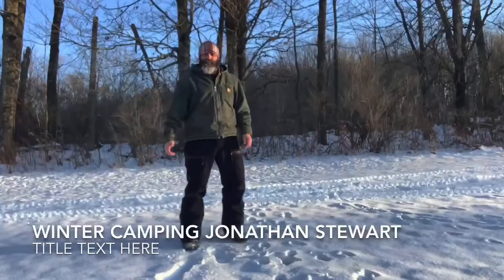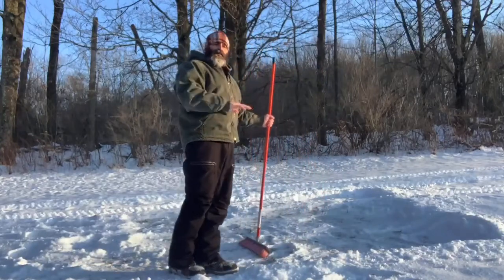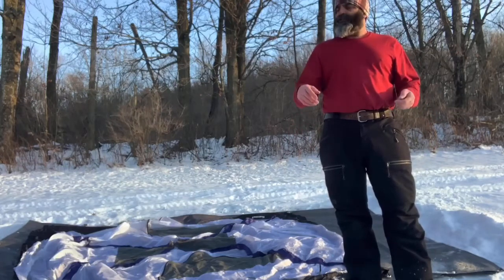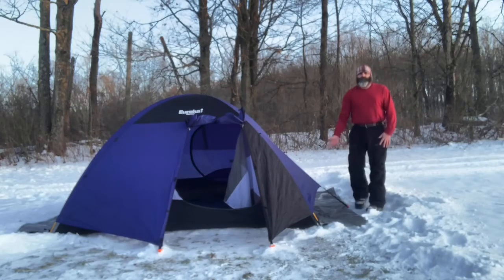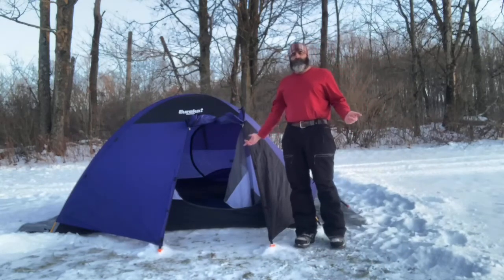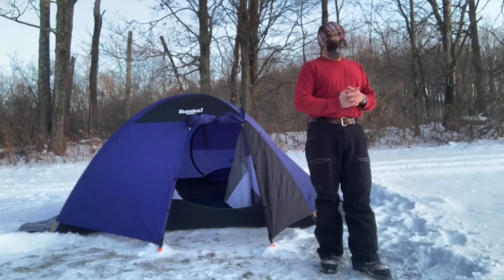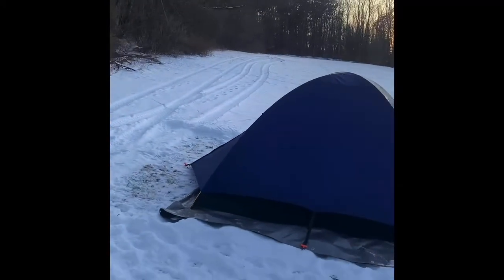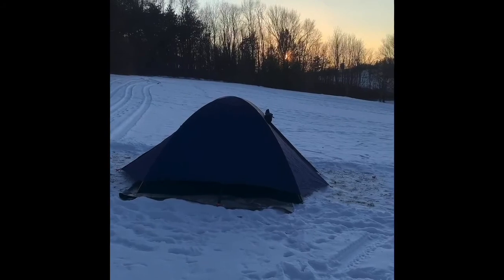Winter Camping 101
Winter Camping 101 with Jonathan Stewart, Troop 132
Originally produced for the Council-wide Roundtable meeting on Jan 13, 2021.